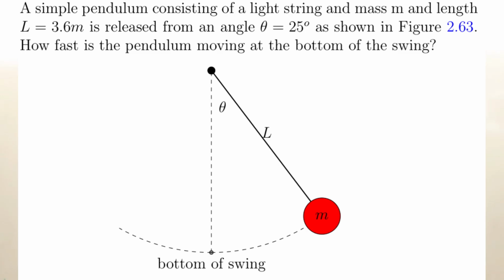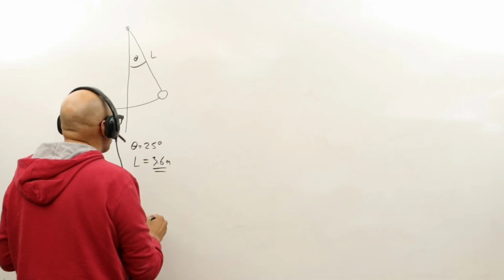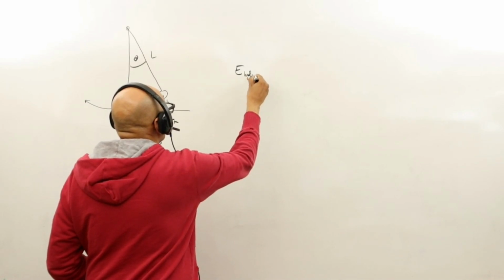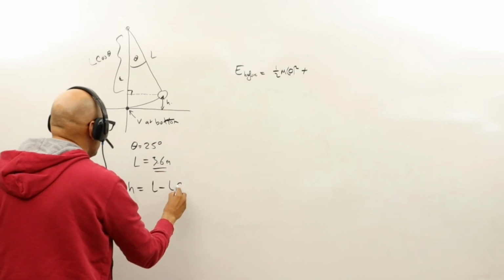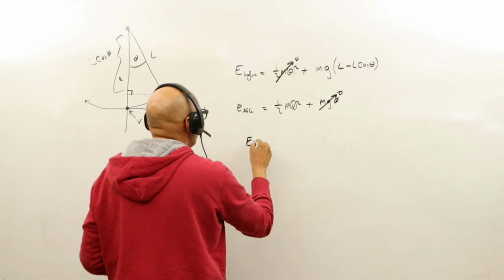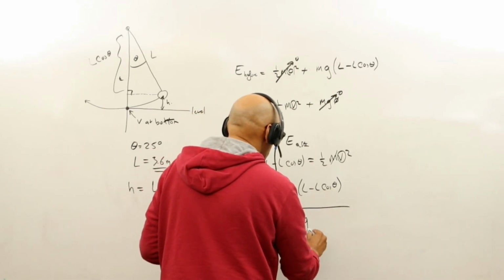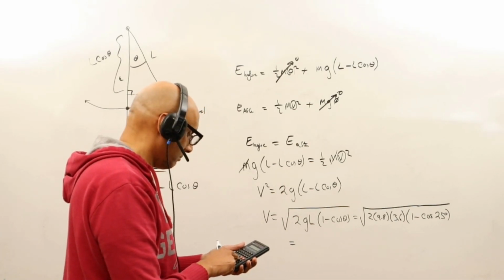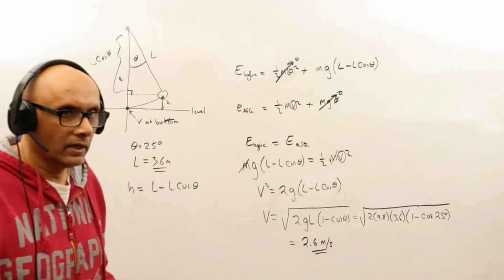Speed at bottom of a simple pendulum swing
A simple pendulum consisting of a light string, mass m, and length L is released from an angle.  How fast is the pendulum moving at the bottom of the swing.